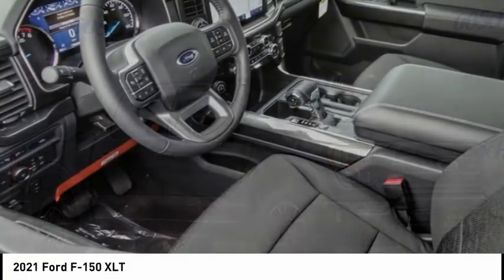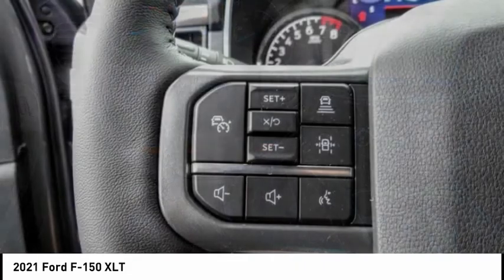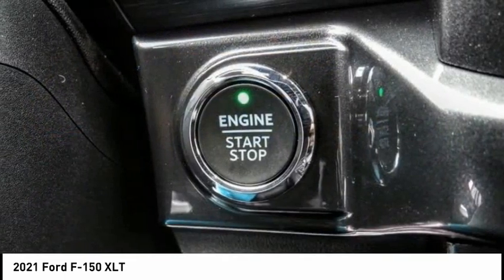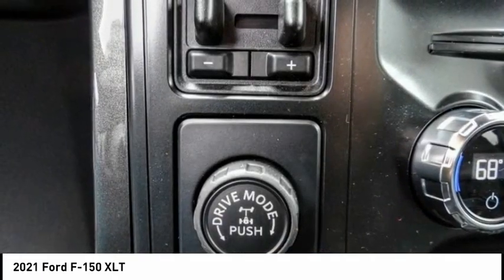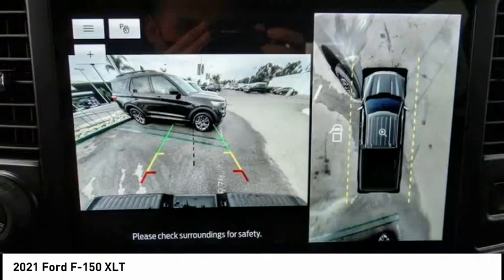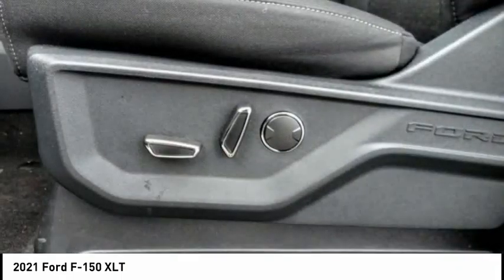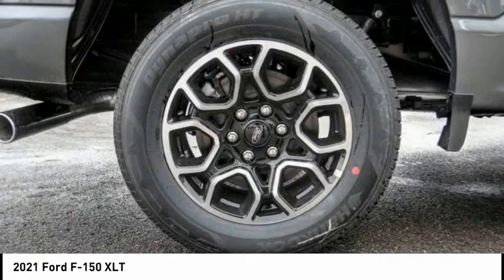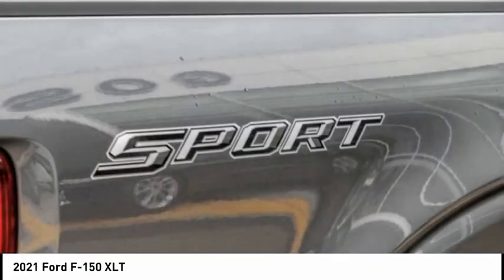2021 Ford F-150 ESCONDIDO,CARSLBAD,VISTA,SAN MARCOS,SAN DIEGO E210040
2021 Ford F-150 XLT

GOSCH FORD ESCONDIDO PROUDLY SERVING ESCONDIDO, CARSLBAD, VISTA,SAN MARCOS, SAN DIEGO, AND SURROUNDING SOUTHERN CALIFORNIA LOCATIONS. THIS GRAY 2021 Ford F-150 IS EQUIPPED WITH A 5.0L V8, AUTOMATIC TRANSMISSION, AND RECEIVES AN ESTIMATED . GOSCH FORD ESCONDIDO 1717 AUTO PARK WAY ESCONDIDO CA 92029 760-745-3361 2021 Ford F-150 XLT Stock #: E210040 | VIN: 1FTFW1C58MKD09845 | 2021 Ford F-150 XLT SECURITY SYSTEM POWER WINDOWS AIR CONDITIONING Gosch Ford Escondido